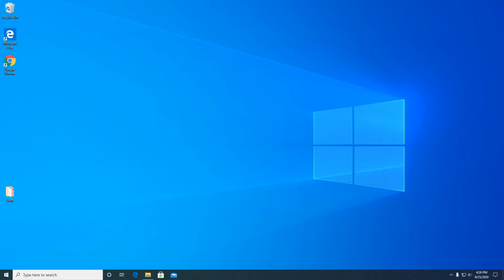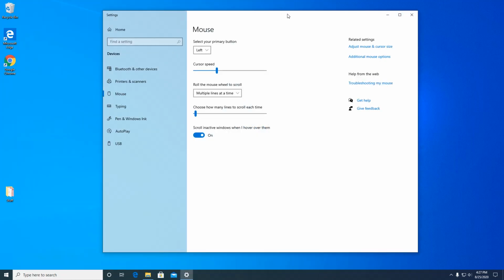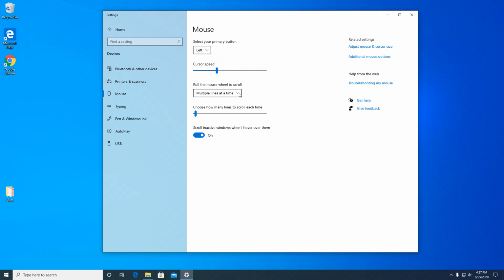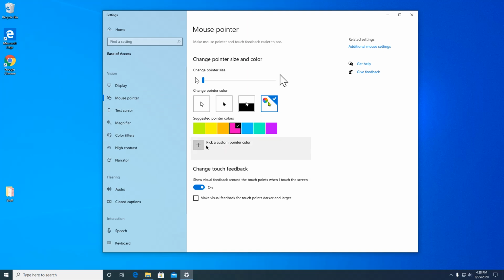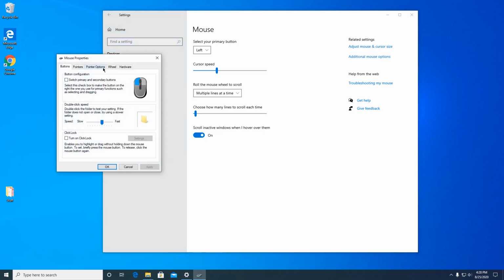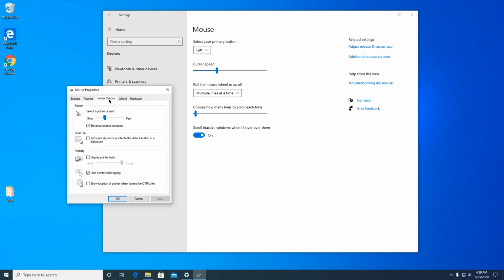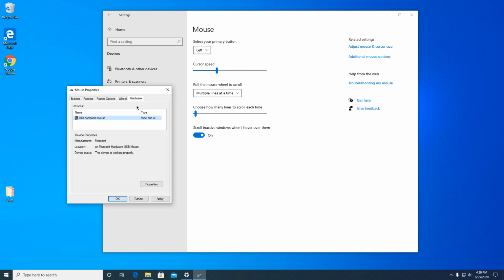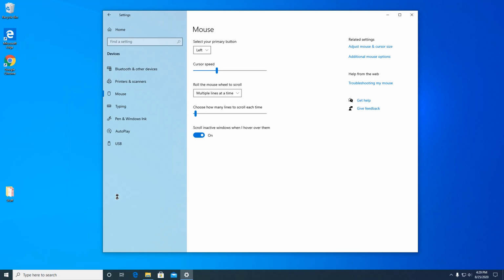Step-by-step Lessons. Mouse settings. Windows 10 mouse settings Left handed? Mouse flying across?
Step-by-step Lessons. Mouse settings. Windows 10 mouse settings  Left handed?  Mouse flying across the screen. You can easily change the settings inside of Windows 10. You do not need to install the mouse software. Easily change for left handed people, change the button assignments, scroll settings, cursor size, and much more!